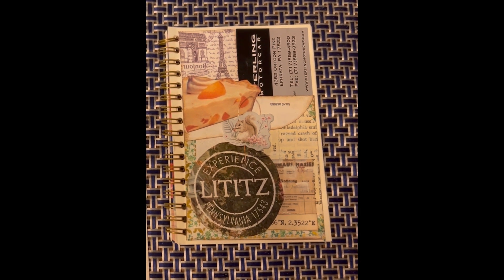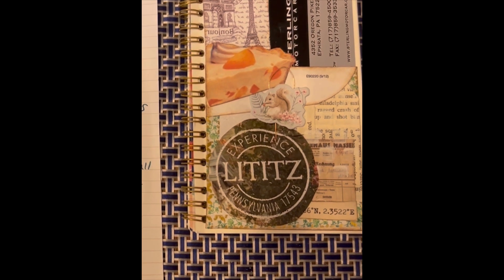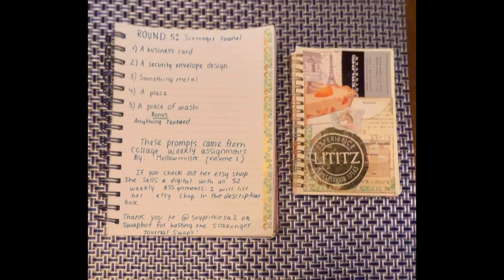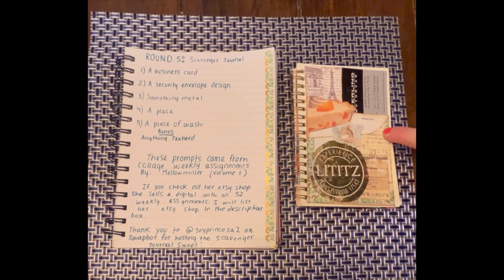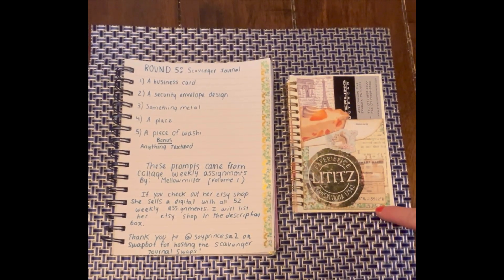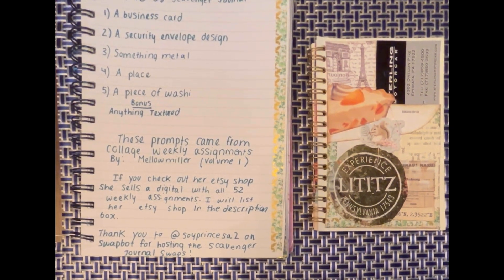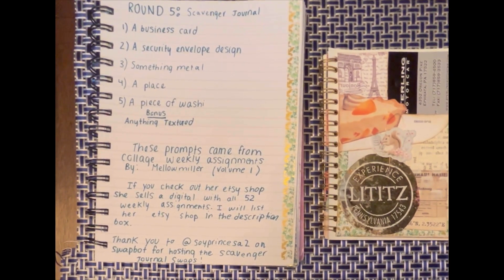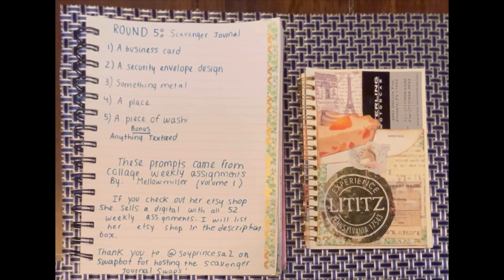Scavenger Journal # 5 Share -Using @margaretemiller collage assignment prompts on Etsy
For our scavenger journal swap round 5- She is using the volume 1 collage prompt assignments created by Margarete Miller. You can purchase these prompts on her Etsy store if your interested in participating in this collage challenge.

On Etsy you can find her shop - mellowmiller

This rounds prompts were….
1)Business card
2)Security Envelope
3)Something metal
4)A place
5)A piece of washi

Bonus:Something Textured

I document my creative adventures, journal shares, haul videos, swap bot swaps etc on a weekly basis! Have a wonderful day